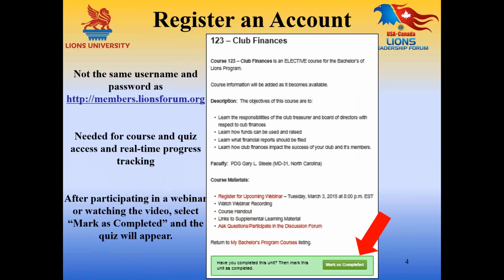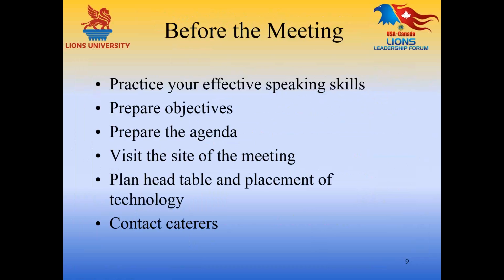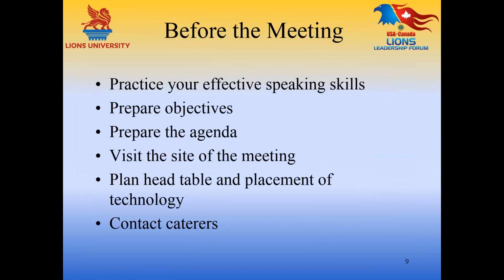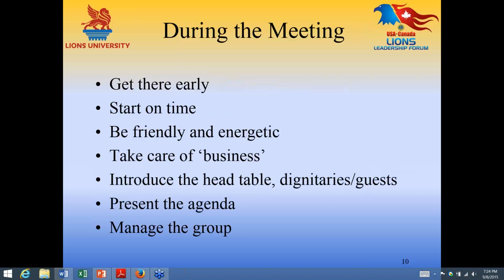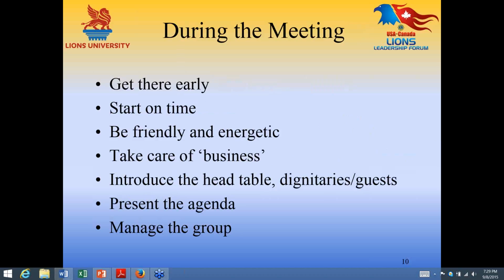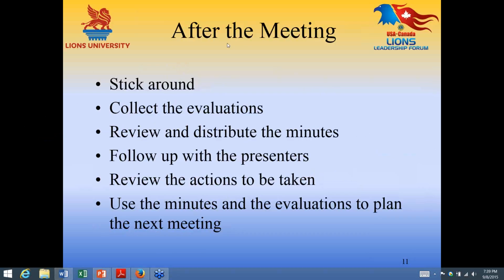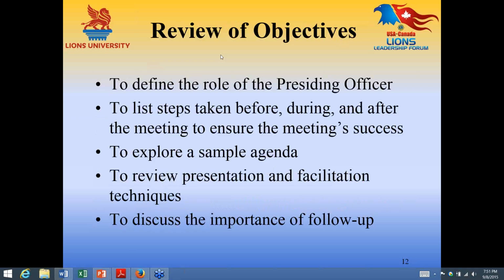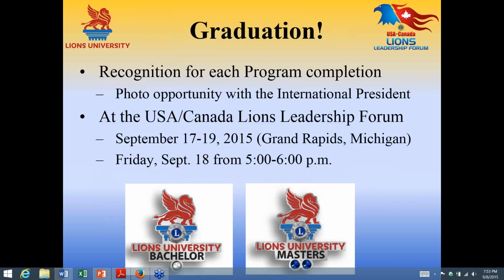Lions University Course #224 Meeting Management